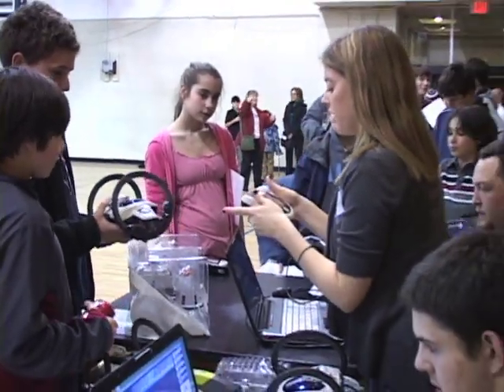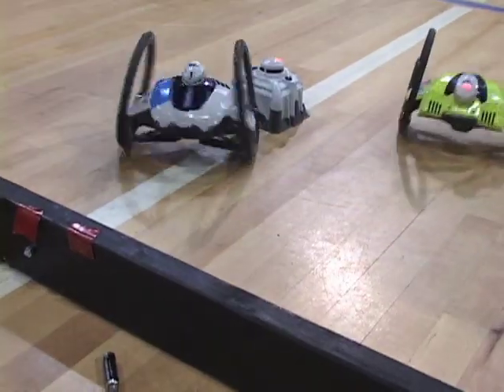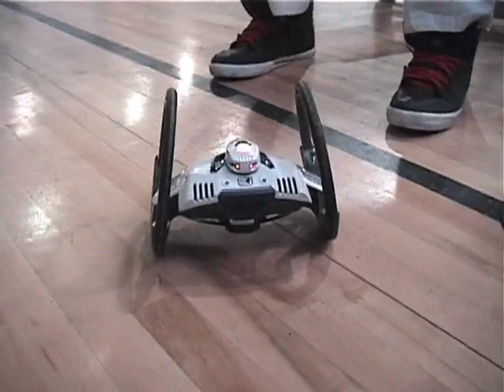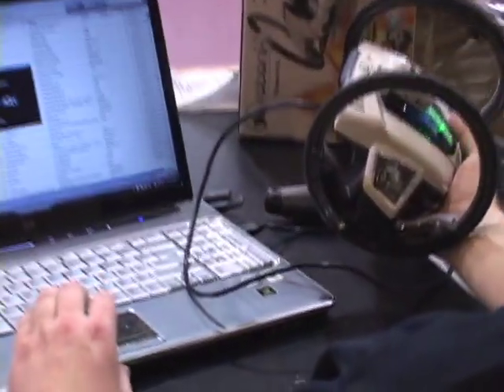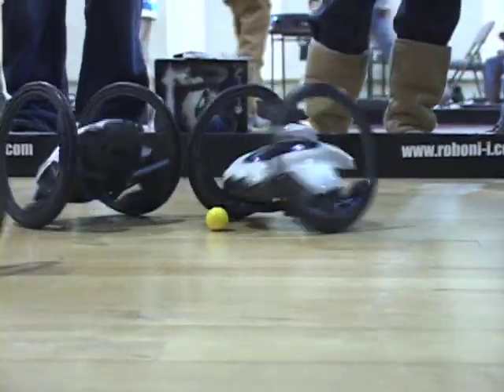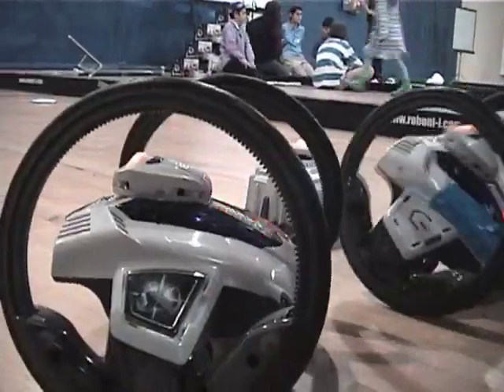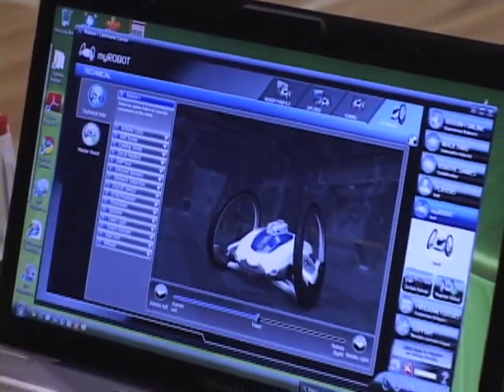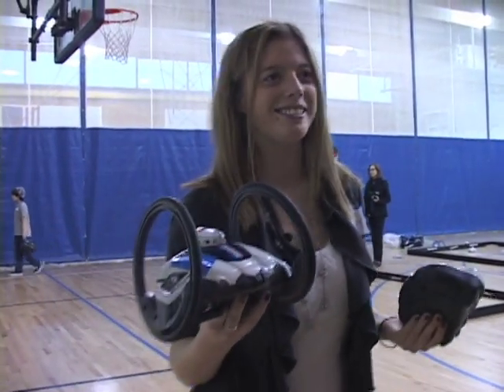Roboni-i Robot Competition in Marblehead, MA at the JCC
Kids from all over the northshore from 8 to 18 meet at the JCC in Marblehead with their Roboni-i Robots programmed and ready to compete. We had over 80 robots at the event!